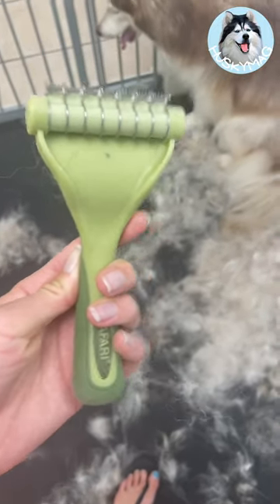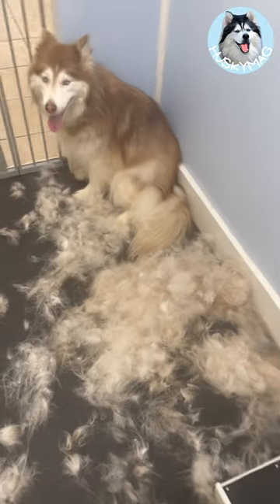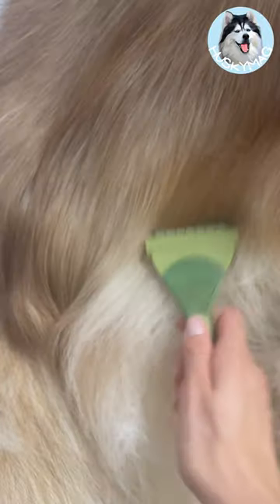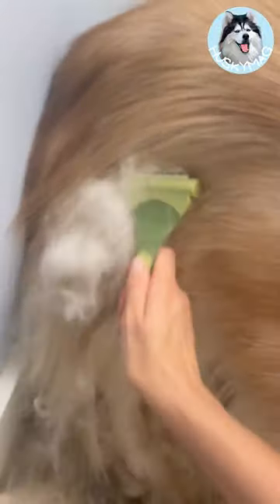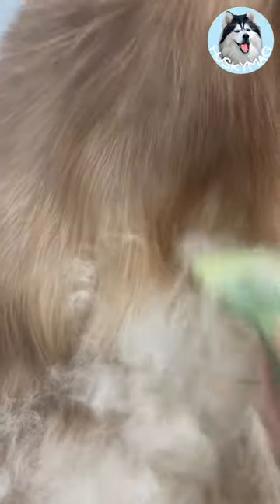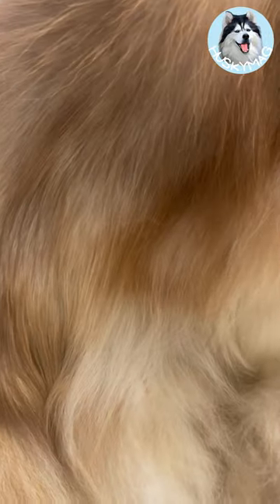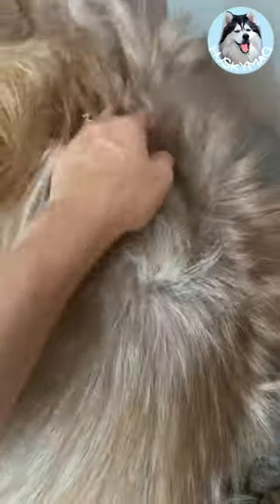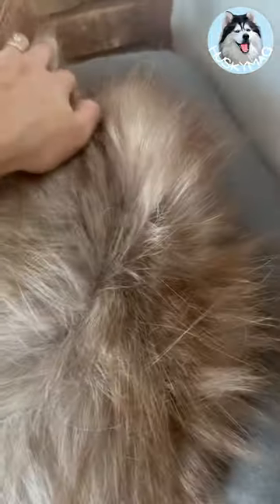BEST Husky brush/de-shedding tool on the market!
If you own a Husky, Malamute, Pomsky or any double- coated breed, you NEED this de-shedding tool in your life! It's an absolute life changer and I'm so glad a groomer recommended it to us! After 12 years of Husky ownership I won't be using anything else to brush my dogs!